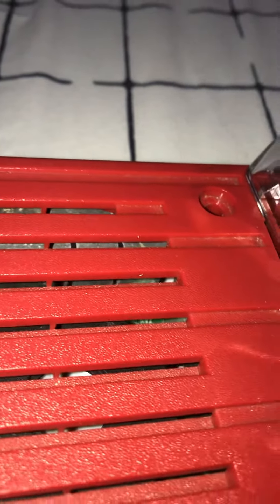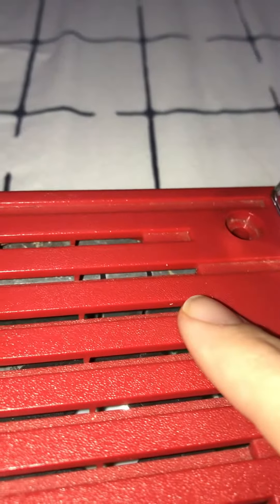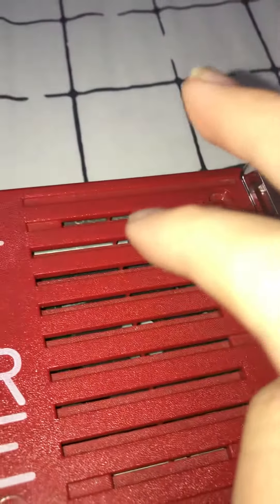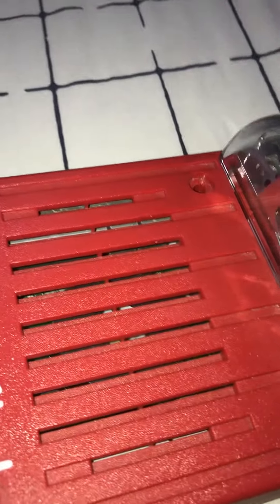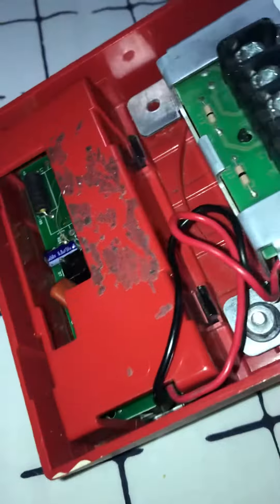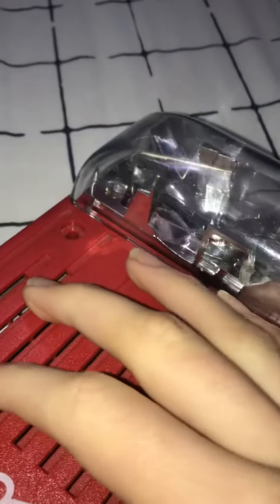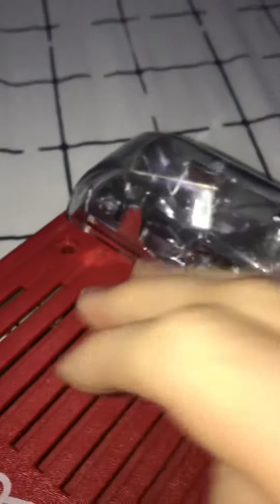DON’T TAMPER WITH FIRE ALARMS!.!.!.!.!.!.!.!.!.!.!.!.!.!.!.!.!.!.!.!.!.!.!.!.!.!.!.!.!.!.!.!.!.!.!.!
NEVER EVER TAMPER WITH FIRE ALARMS,  NEVER TAKE THE PLATE OFF THE FIRE ALARM, NEVER ADJUST THE CANDELA, TONE ON THE FIRE ALARM, NEVER  TRY TAKE THE FIRE ALARM OFF THE WALL. FIRE ALARMS ARE LIFE SAFETY DEVICES THEY ARE NOT MEANT TO BE PLAYING AROUND WITH SO NEVER EVER TAMPER WITH FIRE ALARM EQUIPMENT FOR ANY REASON.